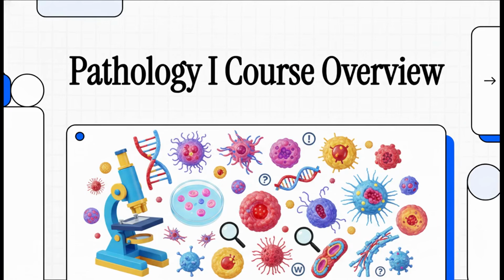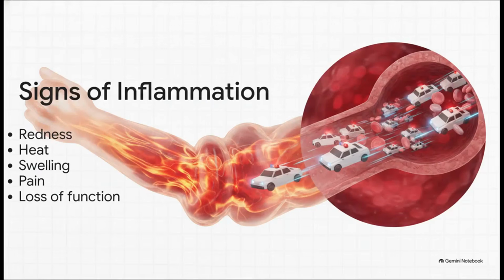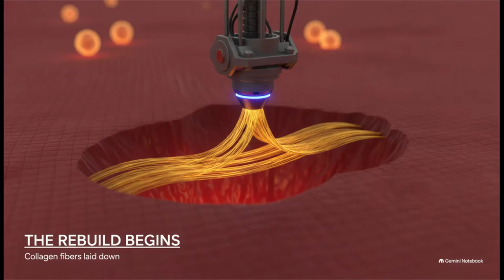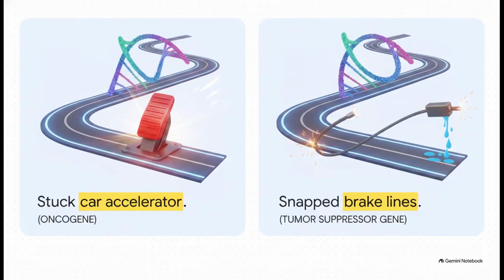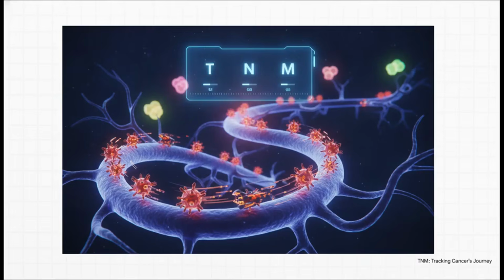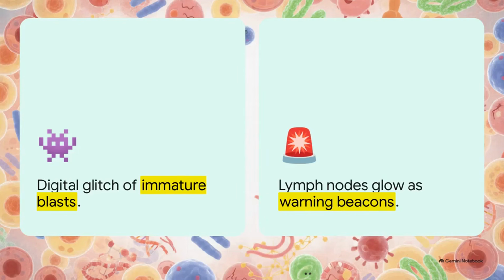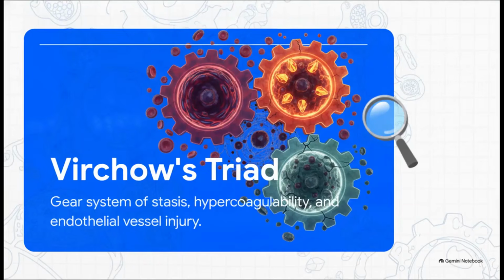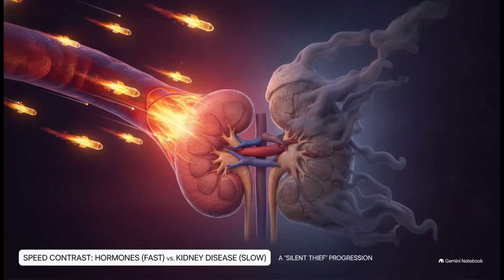General Pathology and Inflammation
From vital signs to bedside care — the clinical skills that matter most. 🩺
Practice this course FREE with 200+ exam-style questions on ClassMate:
Cell Death: The video contrasts necrosis (a chaotic, traumatic cell death that spills contents) with apoptosis (programmed, organized cell death) [01:04].

Coagulative Necrosis: A clinical highlight where tissue, such as in the heart during a myocardial infarction, dies but retains a ghostly outline visible under a microscope [01:30].

Inflammation: Defined as an essential healing process. Acute inflammation involves neutrophils responding to injury with redness, heat, swelling, pain, and loss of function [02:02]. If the threat persists, it transitions into chronic inflammation, where macrophages build granuloma walls [02:21].

Healing: Inflammation is necessary to clear damage and prepare the site for the body's internal "3D printer" to lay down new collagen fibers [03:04].

Oncology (Rogue Cells)
Tumor Behavior: Benign tumors expand locally, while malignant tumors aggressively invade surrounding tissue [03:41].

Genetic Drivers: Cancer develops when proto-oncogenes (the "accelerator") mutate and tumor suppressor genes (the "brakes") fail [04:02].

P-53 Gene: Known as the "guardian of the genome," this gene scans DNA for errors and pauses mitosis to repair damage or trigger apoptosis [04:27].

TNM Staging: A diagnostic system that tracks Tumor size, Node involvement, and distant Metastasis [04:54].

Hematopathology (Blood in Crisis)
Blood Systems: The heart acts as a double pump driving blood through pulmonary (lungs) and systemic (body) loops [05:26].

Anemia: The video clarifies that anemia is not just about iron deficiency; it results from a failure in production, systemic destruction, or blood loss [06:14].

Blood Cancers: Leukemia involves blasts overwhelming the bone marrow, while lymphoma presents as solid tumors in the lymphatic system [06:39].

Virchow’s Triad: Explains pathological clotting through three factors: blood stasis, hypercoagulability, and endothelial vessel injury [07:31].

Systemic Pathology
The Big Picture: The body acts as an interconnected web where diseases in one system, such as renal filtration failure, can have far-reaching effects [08:08].

Kidney Disease: Emphasized as a "slow, silent thief" that progresses through invisible